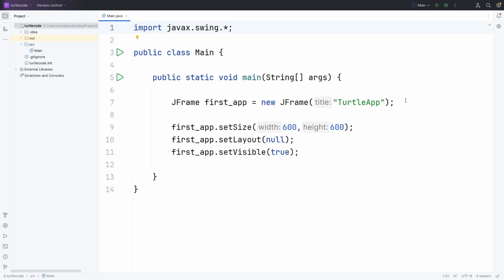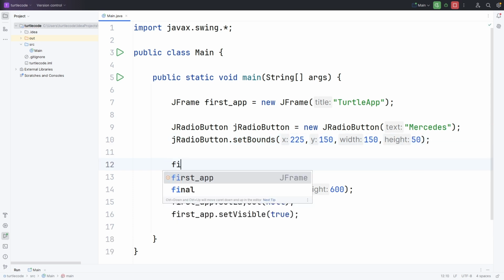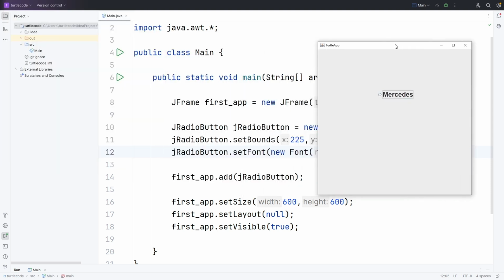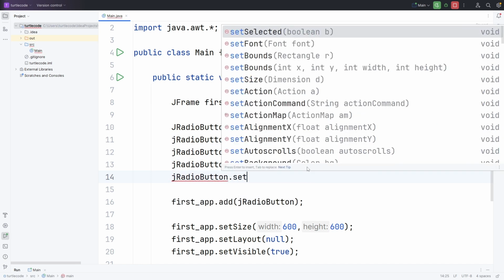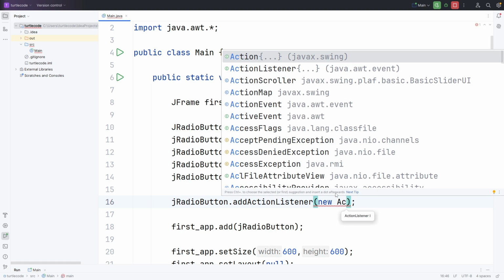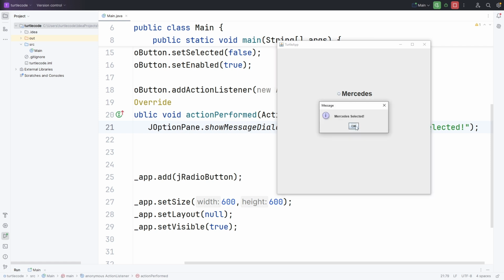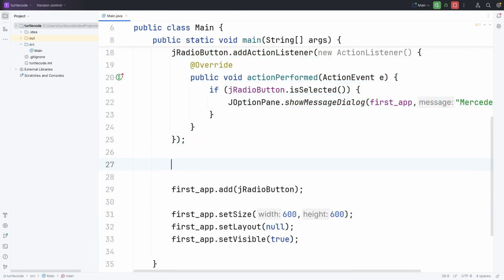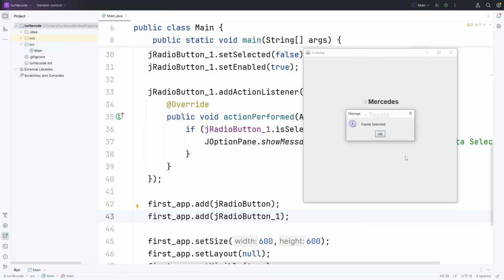Creating JRadioButton - Java Swing Tutorial 8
Let's create an application with a radio button using Java Swing!

To create an application with Java Swing, you must first open a window using the JFrame class. Then, you can create one or more radio buttons from the JRadioButton class and enclose them in a ButtonGroup so that only one of them can be selected. Finally, you can add an ActionListener to manage user interactions and perform the necessary actions according to the selected radio button.

✅How to use setBounds method for jRadioButton in Java Swing?

✅How to use setFont method for jRadioButton in Java Swing?

✅How to use setSelected method for jRadioButton in Java Swing?

✅How to use setEnabled method for jRadioButton in Java Swing?

✅How to create a RadioButton in Java Swing?